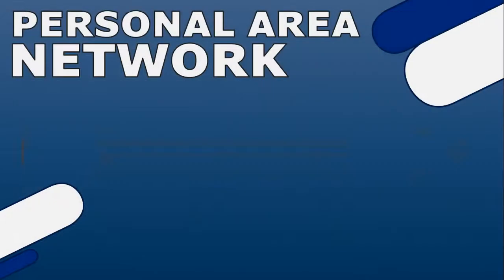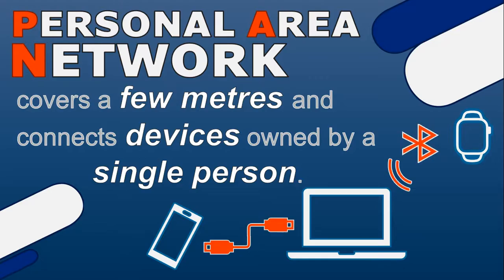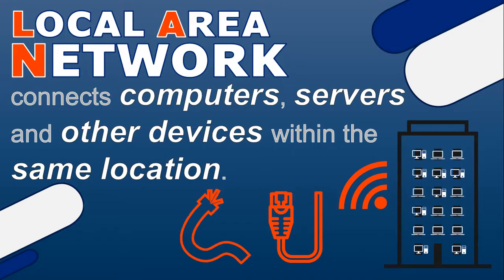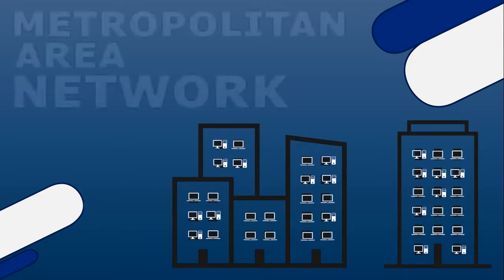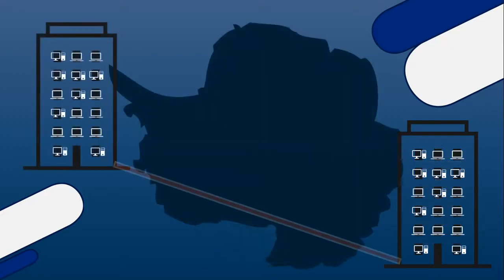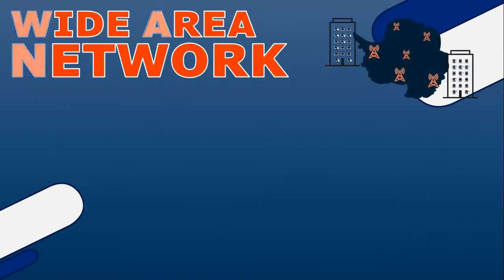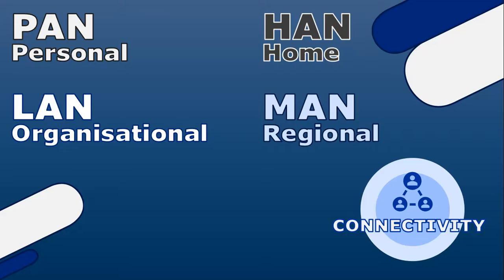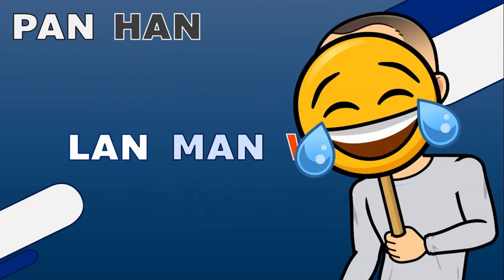Mr Long Computer Terms | What are the different Types of Networks?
In a previous video we explained what is a network, but this video goes deeper into the different types of networks and how they differ. Networks like PAN's HAN's, LAN's, MAN's and WAN's. To learn more check out this video!

Category: Networks